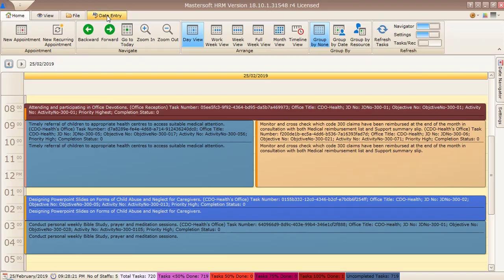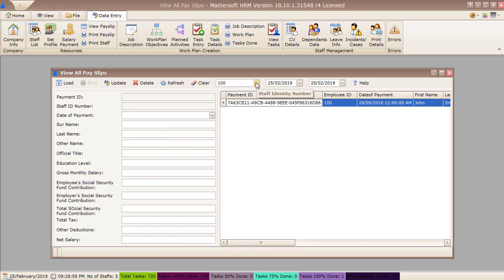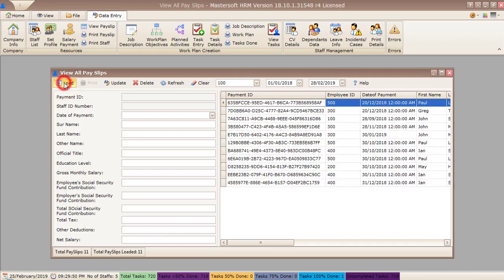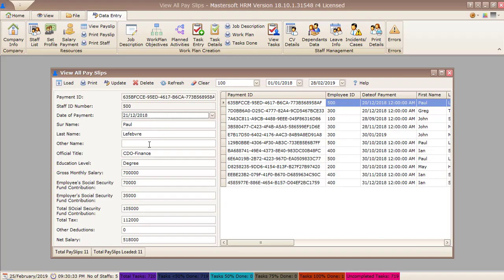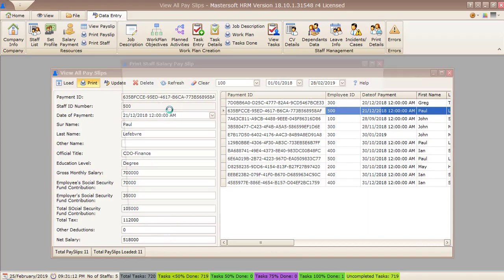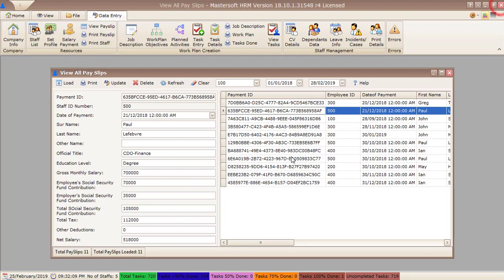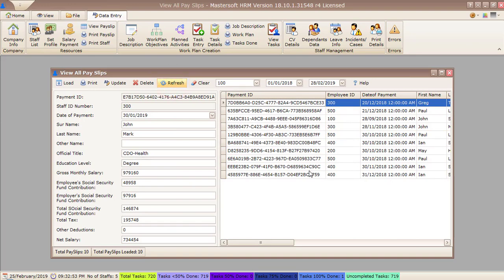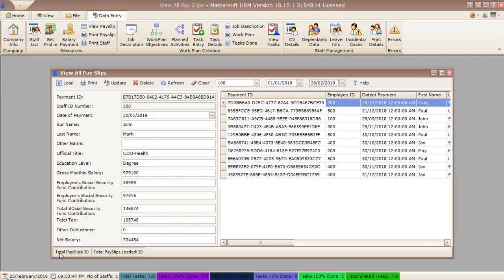6 View and Edit Staff PaySlips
GENERAL INTRODUCTION
We’re much privileged to present to you our lately designed Individual Staff Work Planning software called “Mastersoft HRM". This software enables a staff to execute and track his/her day-to-day Work Activities, Tasks/Appointments with corresponding simple but powerful reporting capabilities.

In this program, a staff will be able to enter his/her personal details in relation to his/her Job description and Appointment, organisation details, full job description, Objectives per job description, Activities per Objective and finally Daily Tasks/Appointments.

This is a very simple process that requires just a couple of days for a staff to come-up with a complete annual or bi-annual work plan! The rest is implementation, tracking and reporting.

Therefore, our planning software becomes a must on every staff computer to enable each of them perform their day-to-day duties with standard reports to their immediate supervisors.

In this first tutorial, we take you through the process of Viewing and Editing Staff PaySlips data in Mastersoft HRM on your computer. Please watch it carefully and ask any question here or on our Website.